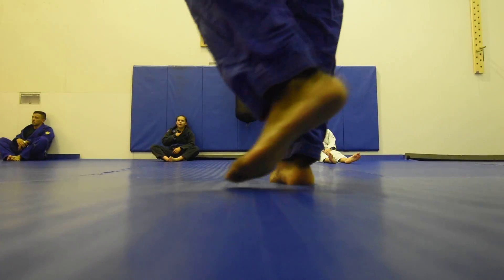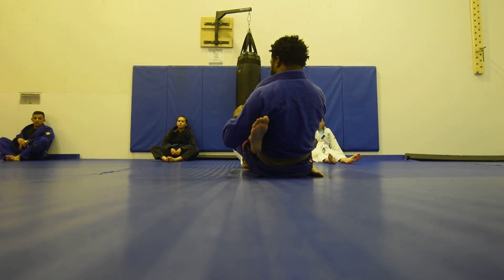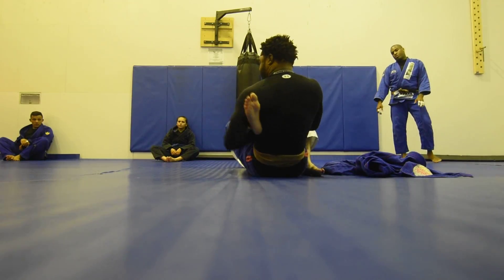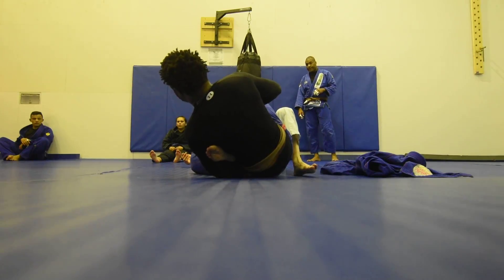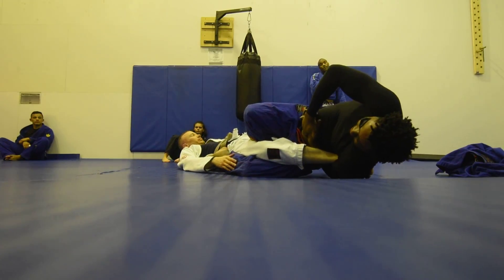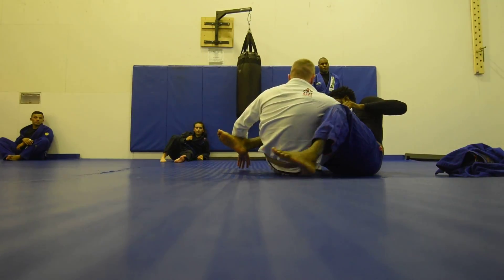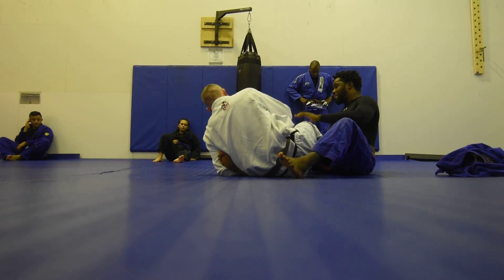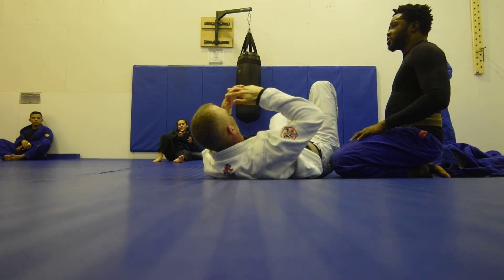Straight footlock tutorial